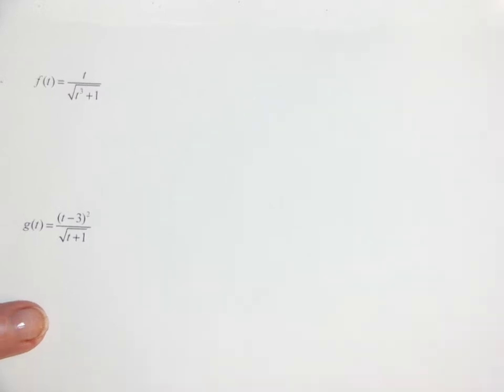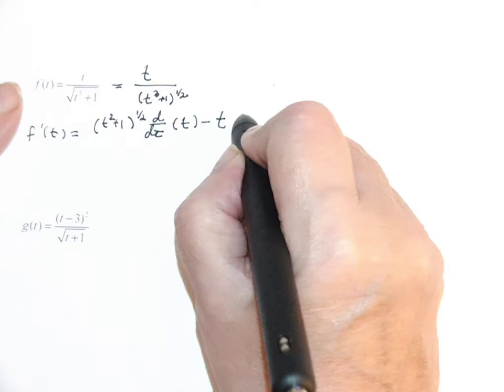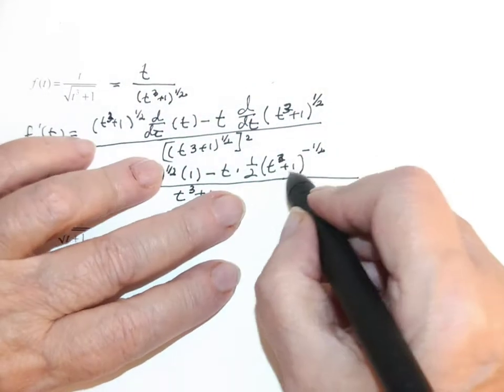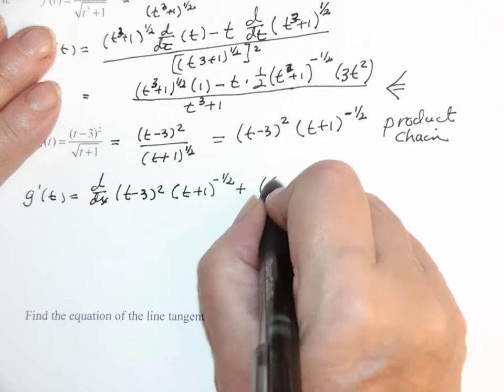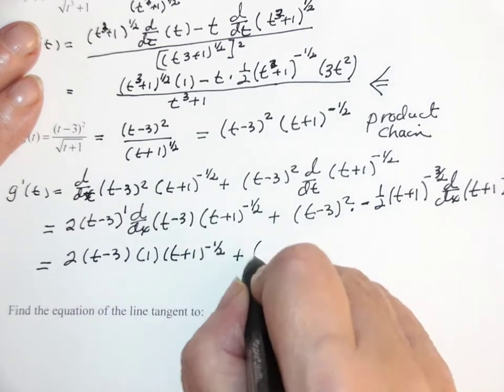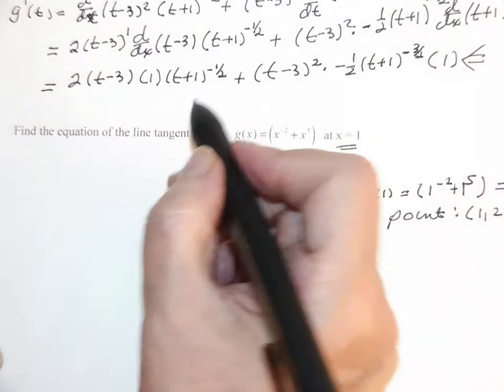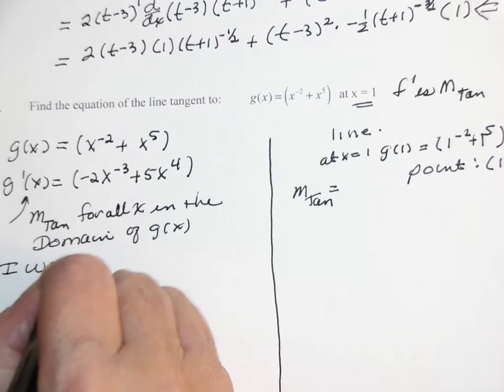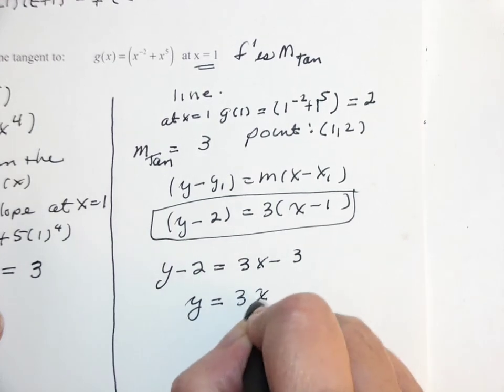213 ch 1&2 inclass rev pg 4